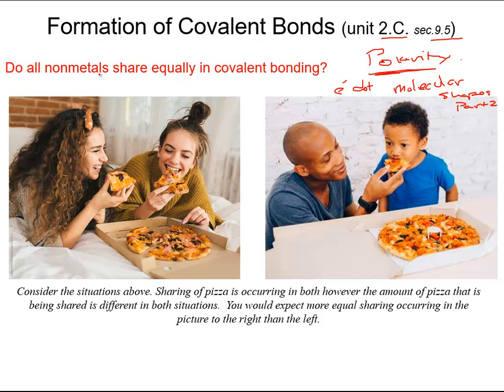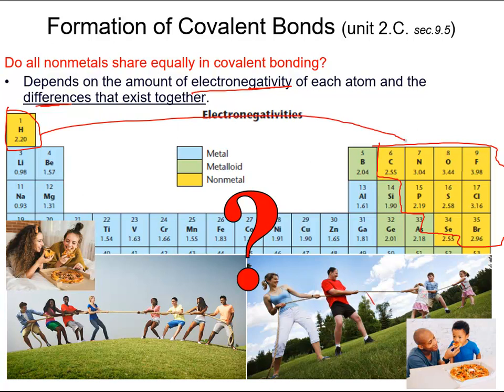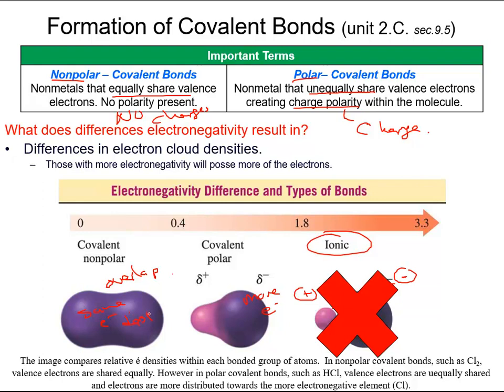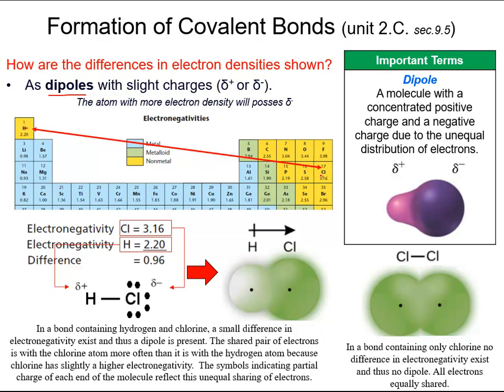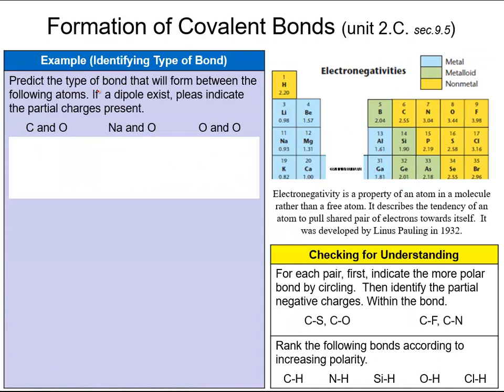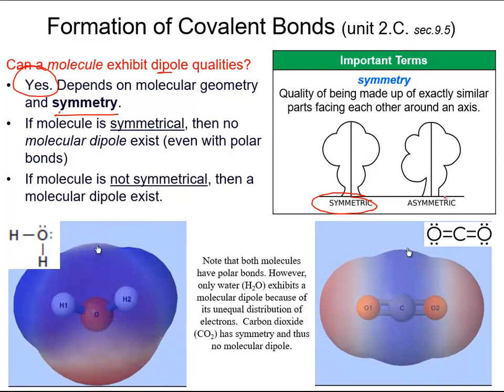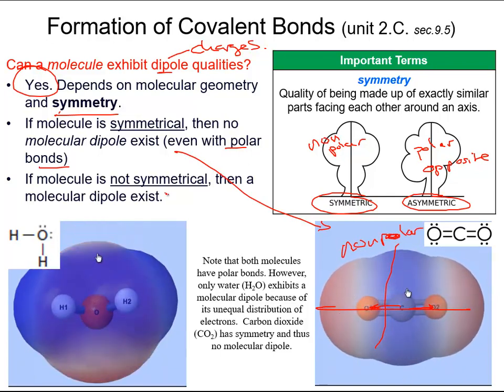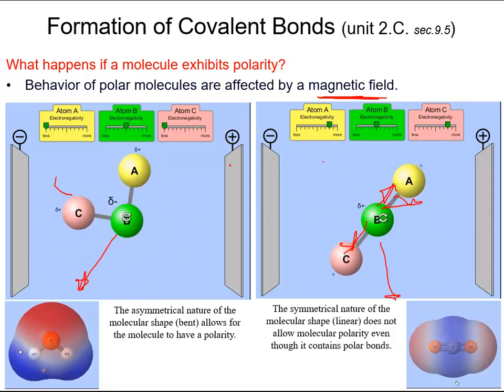Covalent Bonds (unit 2.C) part 3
Do all atoms in molecules share valence electrons equally? What is polarity and how is polarity created in a molecule?  How can polarity be identified through molecular shapes? What behavior do polar molecules exhibit in a magnetic field.